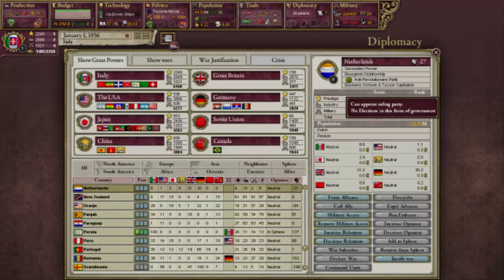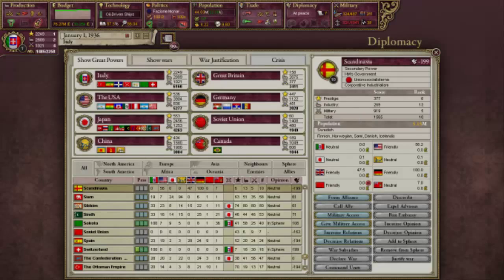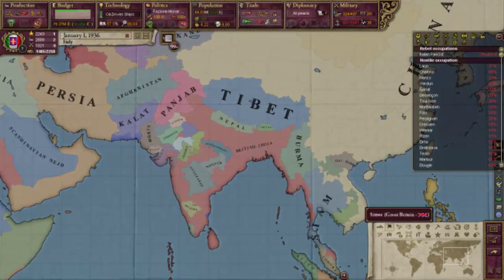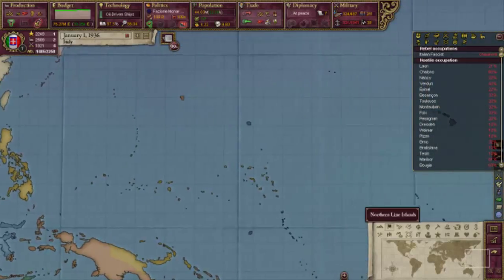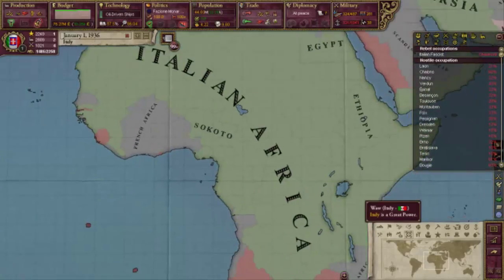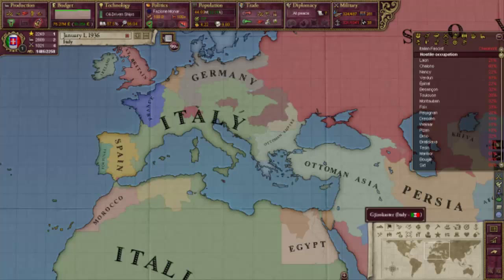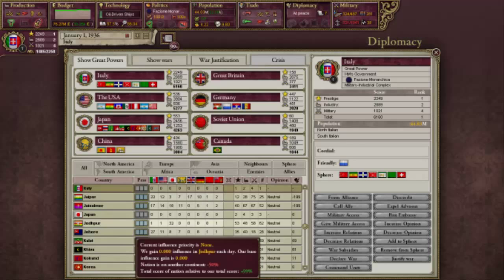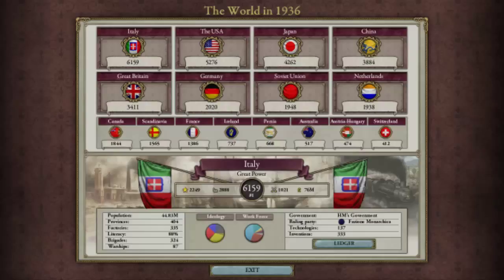Victoria 2 - Italian Empire 2.0 Showoff!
today we've got my  2nd Italian Empire Showoff. This is probably my best ever empire so I hope you enjoy!